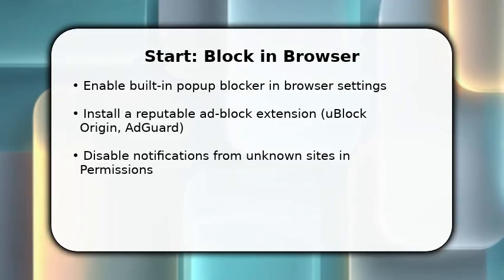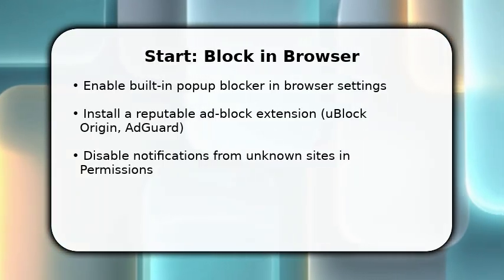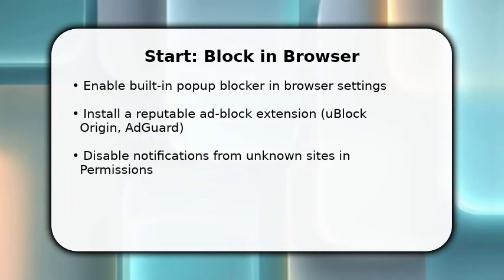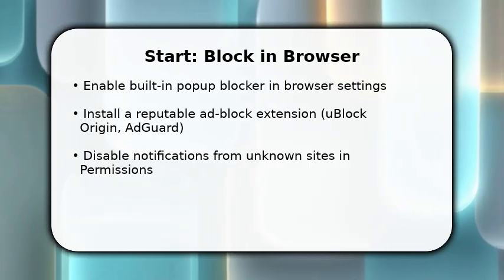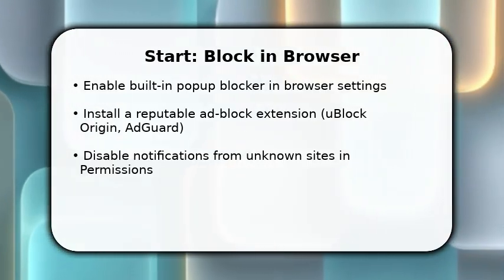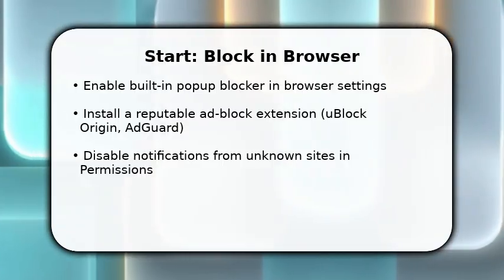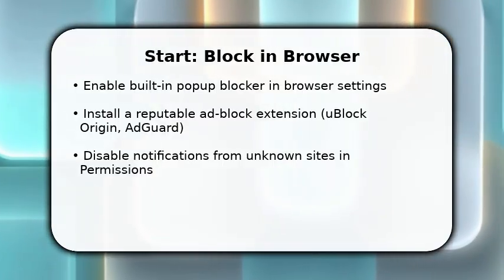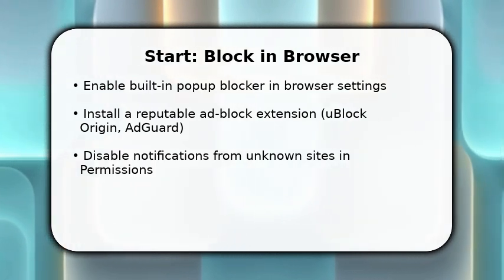How to Stop Pop Up Ads (easy Method)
Discover simple and effective strategies to stop intrusive pop-up ads on your devices. This quick guide covers browser settings adjustments, extensions installation for enhanced protection, and tips for avoiding annoying advertisements while browsing online.